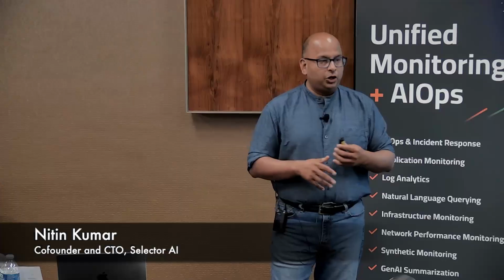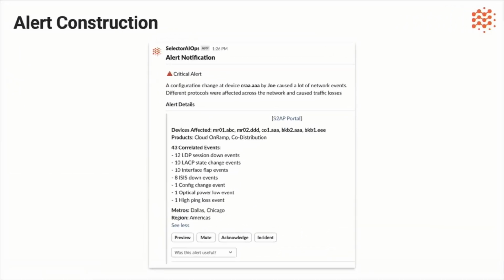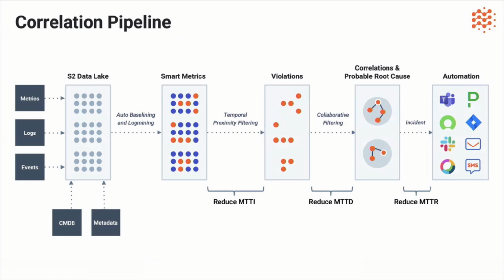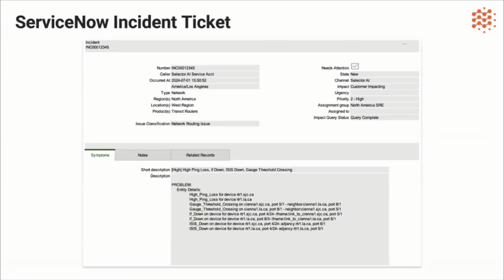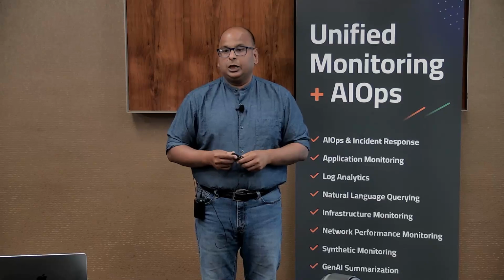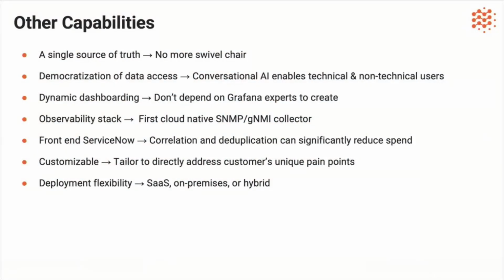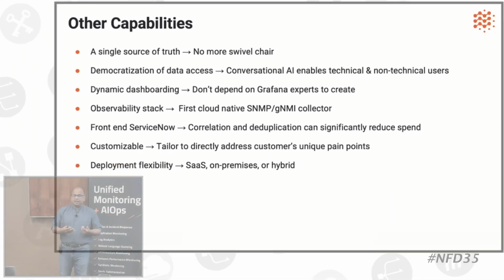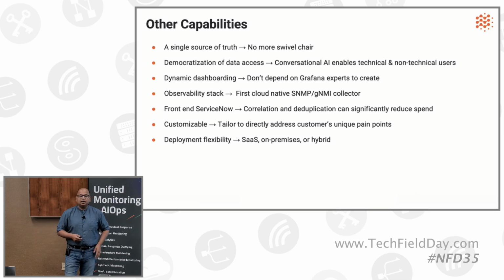Selector AI Alerting Discussion with Nitin Kumar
Selector delivers consolidated, actionable alerts through your preferred collaboration platform, such as Slack or Teams. Alerts depend on Selector's powerful event correlation fueled by advanced AI/ML techniques. Automations can be leveraged to generate service tickets that include detailed summaries, root cause analysis, and even suggested remediations.

Presented by Nitin Kumar, Co-founder and CTO. Recorded live at Networking Field Day 35 in Silicon Valley on July 11, 2024. for more information.